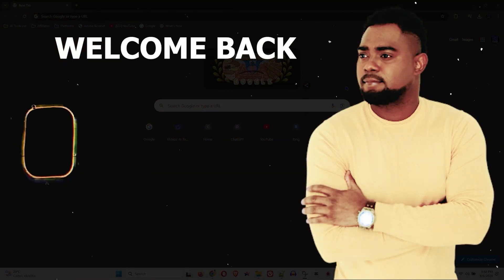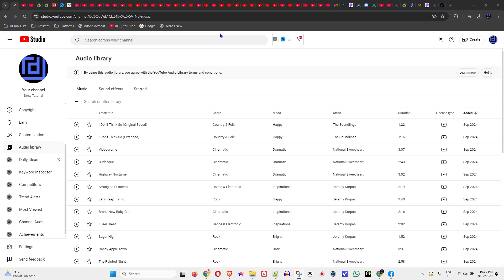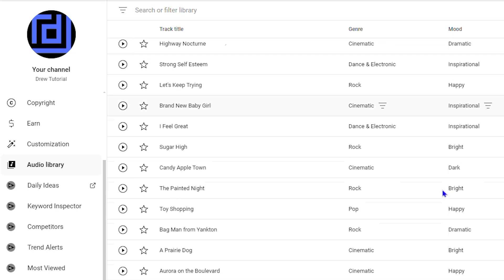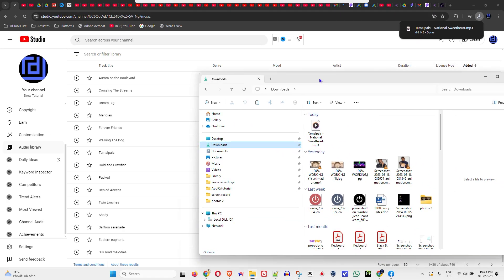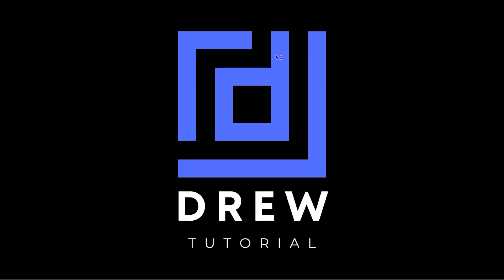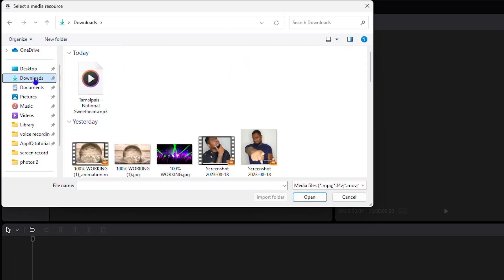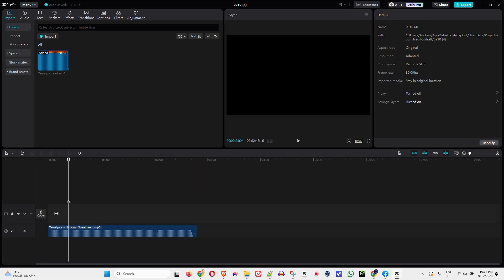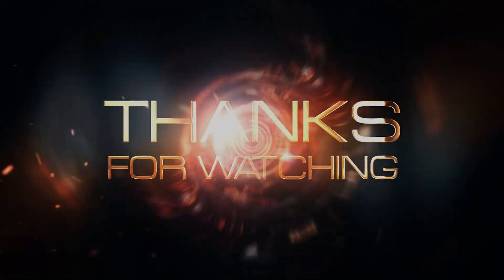How to Add or Import Songs from YouTube Audio Library in CapCut PC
In this tutorial, I show you How to Add or Import Songs from YouTube Audio Library in CapCut PC.